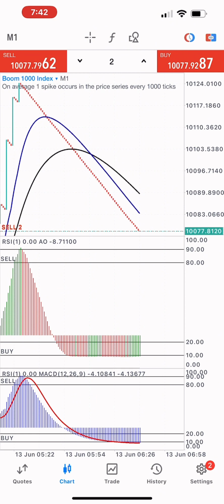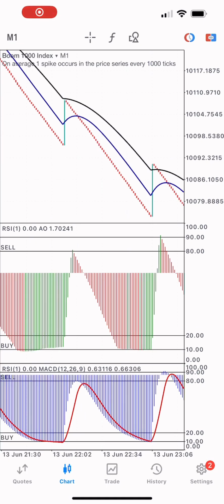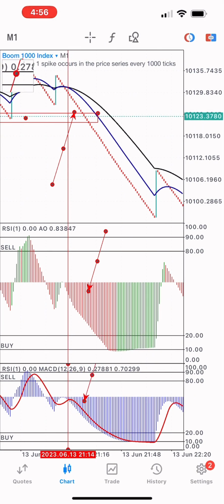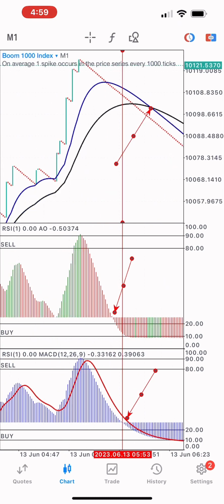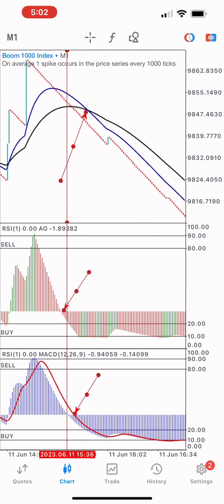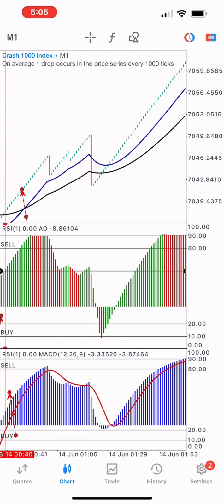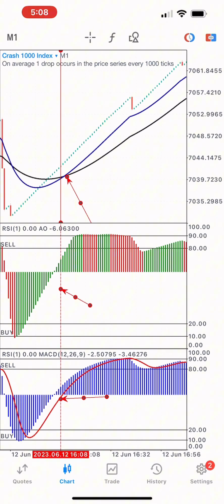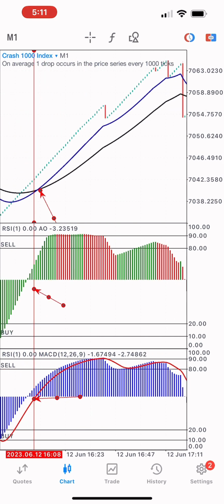$600 - $18000 Boom and Crash 99.9% Accurate strategy tested and Proven!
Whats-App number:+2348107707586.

EMA spike catching strategy Boom and Crash 99,9% accurate
From $10 to $10000 spike Detector Indicators

How to trade crash and boom successfully without loss
Boom and Crash Ultra strategy Storm 1
BOOM AND CRASH SPIKE STRATEGY ACCURACY SPIKE DETECTOR
BOOM AND CRASH SPIKE STRATEGY.101% ACCURACY#boom

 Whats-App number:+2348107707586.